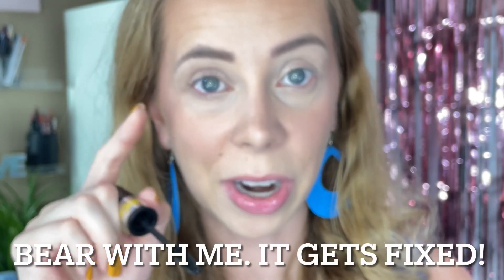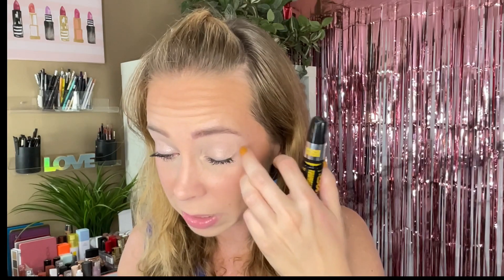NEW Longwear Drugstore Mascara!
Products Mentioned:
@maybellinenewyork Colossal Mascara (new formula)

What I'm wearing:
Prep:     Replenix collagen vitamin C serum
SPF:  Neutrogena rapid wrinkle repaid moisturizer with spf
Primer:    n/a
Foundation:     unknown
Concealer:         unknown
Powder:        unknown
Contour/bronzer:      @NYX Professional Makeup Matte Bronzer
Blush:    @NYX Professional Makeup   sweet cheeks soft cheek tint mousse - babydoll
Highlight:   n/a
Brows:       Nyx lift and snatch brow tint pen - espresso
Eyes: @maybellinenewyork Colossal Mascara (new formula)
Lips:    n/a
Nails: See my IG for details (@melindajoy926)
Hair:   n/a
Top:   unknown
Earrings:  Amazon
Necklace: n/a